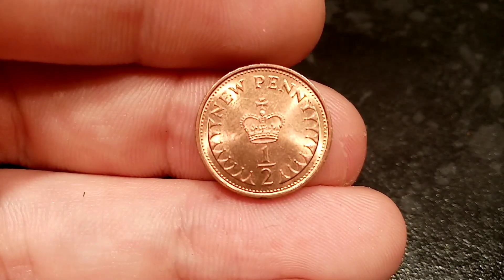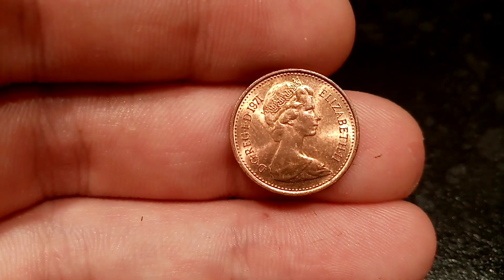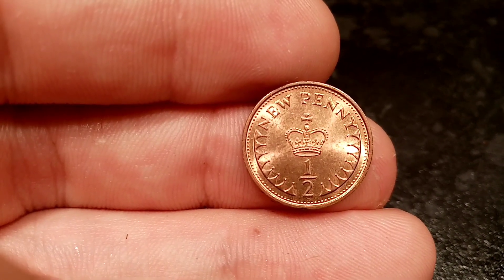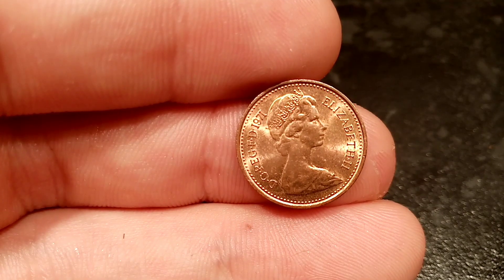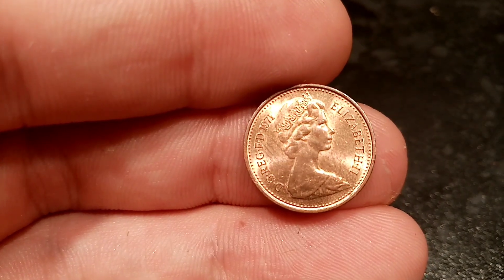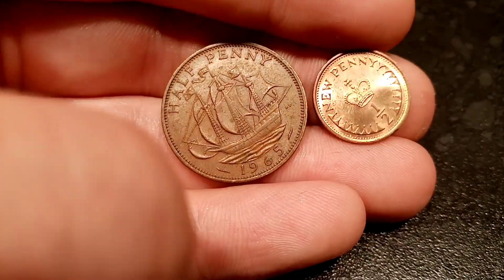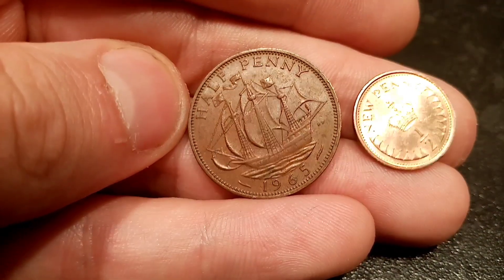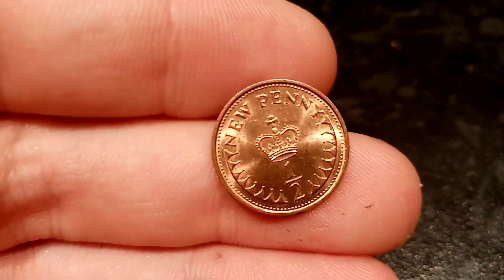UK 1971 1/2 NEW PENNY Coin VALUE? Queen Elizabeth II 1971 Half Penny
UK 1971 1/2 NEW PENNY Coin VALUE? Queen Elizabeth II 1971 Half Penny. United Kingdom 1971 1/2 NEW PENNY Coin featuring QUEEN ELIZABETH II. Rare half Penny coins worth money?